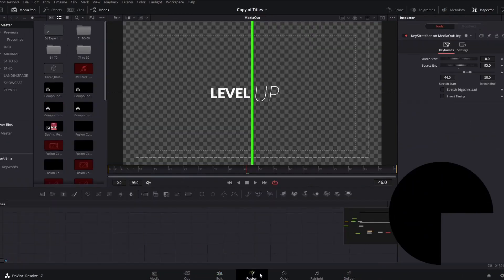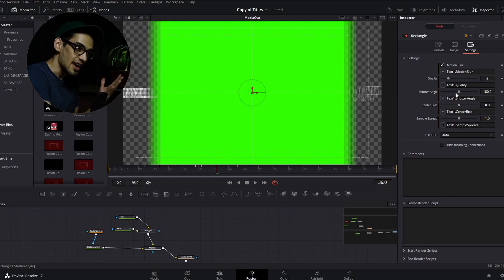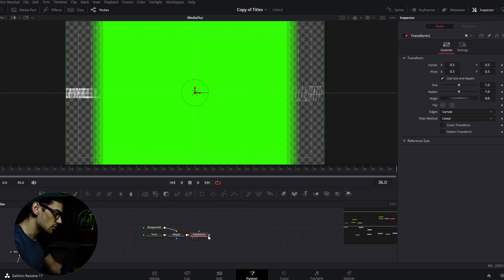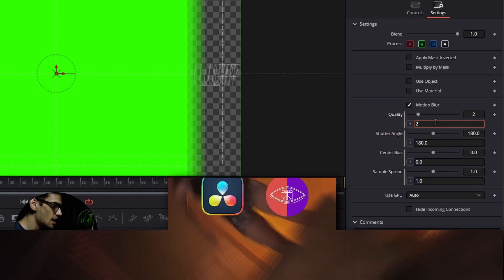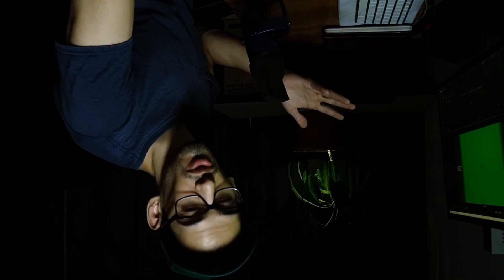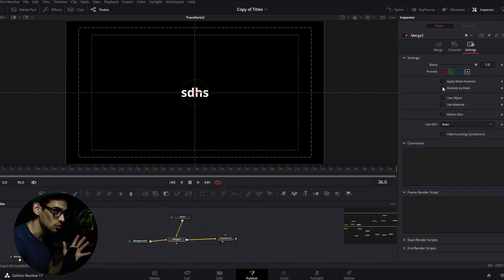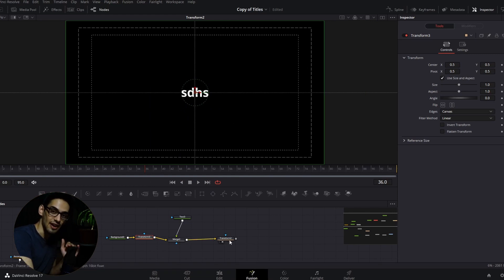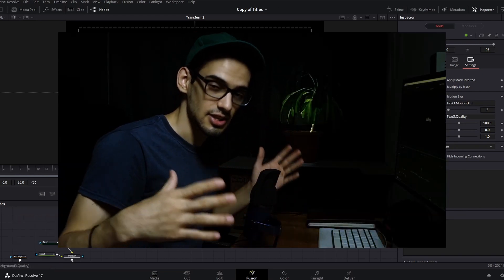Save Time In Fusion By Copying Node Settings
In this video I will show you how to copy specific settings from one node into another in fusion. This is a great way to save time if you are creating macros, or if you simply want to link a few different nodes into one.

DaVinci Resolve MEGA Bundle. Over 300 elements!

00:00 Explaining the issue/bottleneck
01:30 How to set up your nodes
02:04 Adding expressions
02:24 DaVinci Resolve Bundle
02:34 Connecting nodes with expressions
03:14 Copying node settings
04:07 What NOT to do!